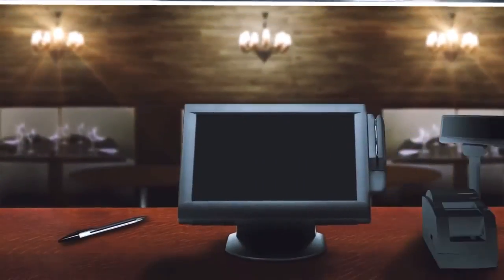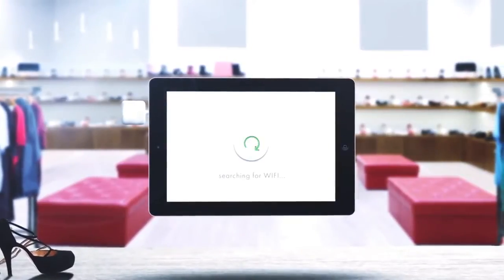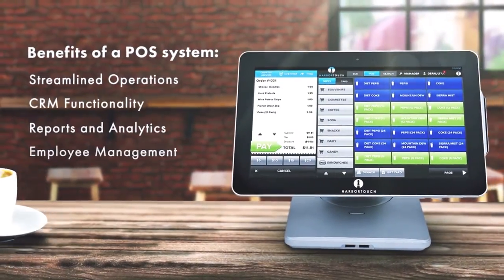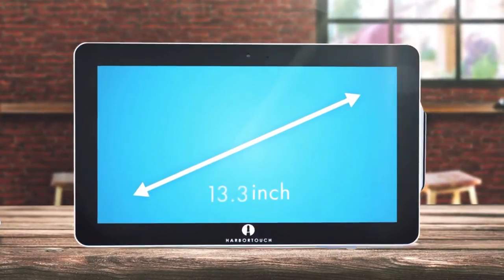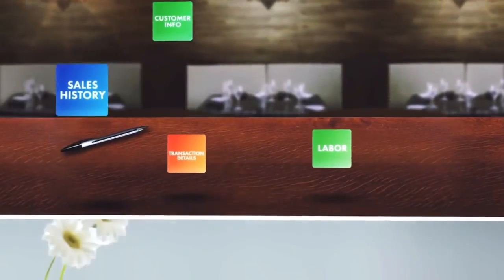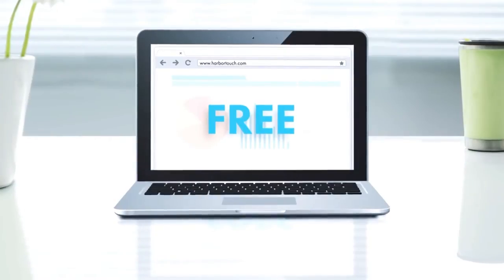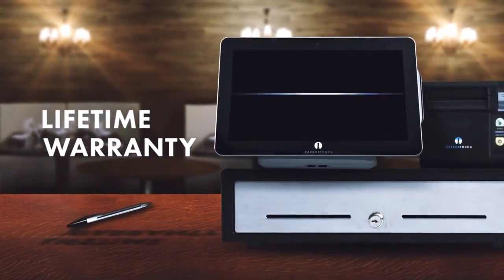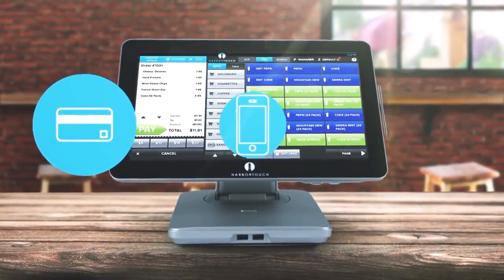Harbortouch ECHO POS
Echo is a POS with the simplicity and sleek design of a tablet.
Lowest cost of ownership for any POS on the market for $39 a month